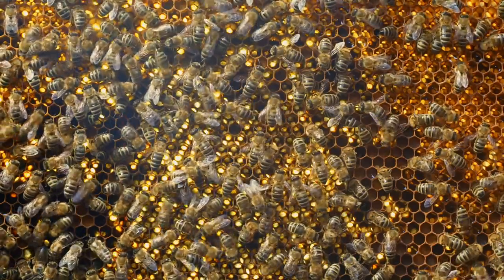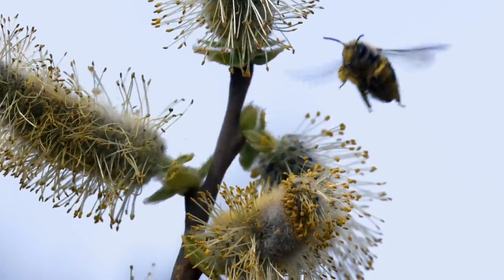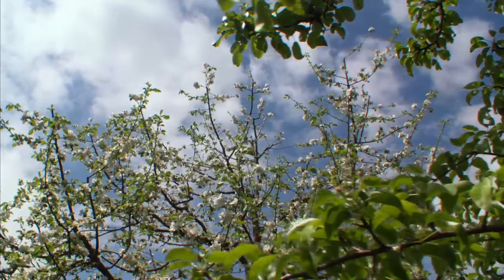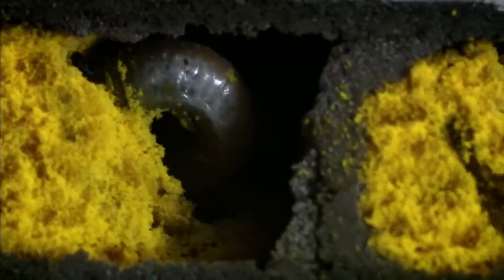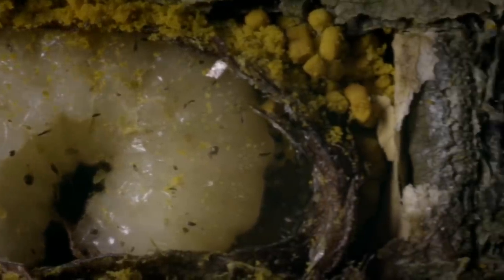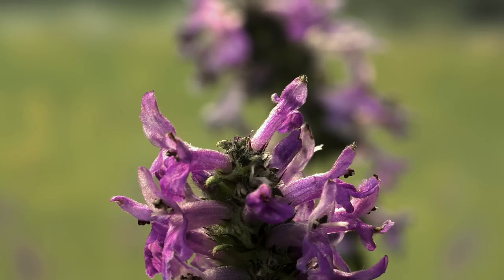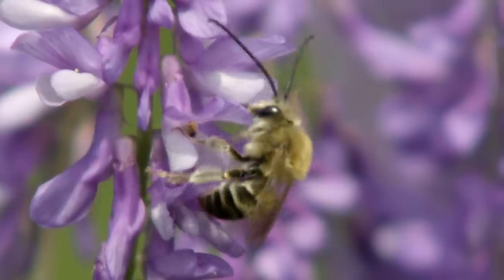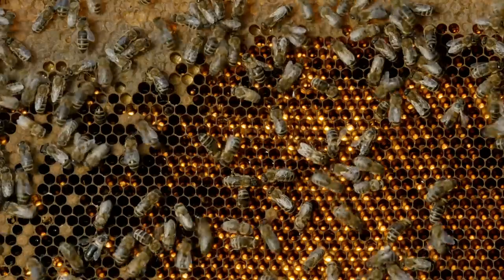Wild Bees | Children of the Sun 1/2 | Go Wild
Most people associate honey producing insects with the name “BEE“. Few realize that there are over 560 different species of bees - most of them live their lives “busy as a bee“ but some “abuse“ other insects and others are even known to be murderers.

The film “Wild Bees” shows the incredible diversity and the stunning adaptations of our “BEES” to various habitats and diverse living conditions. Fascinating fights, sensational performances, imposing structures and colorful individuals – the world of “Wild Bees” offers all of this and more.